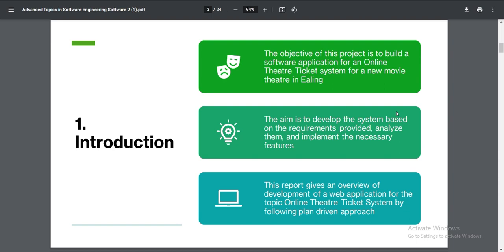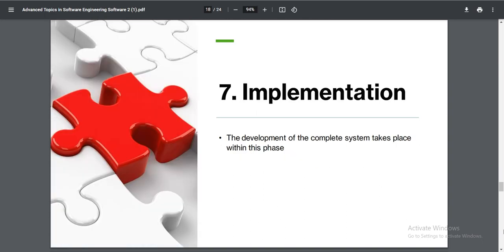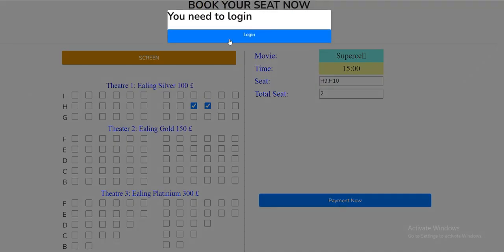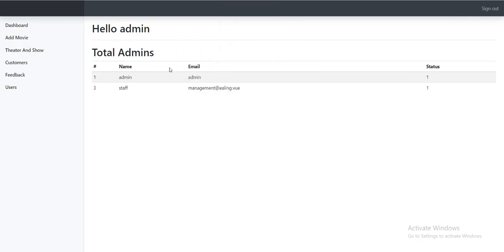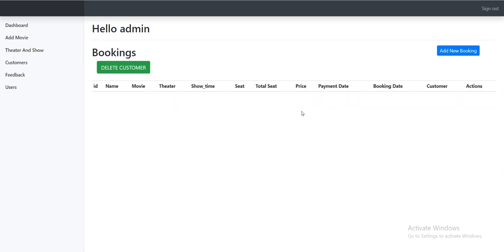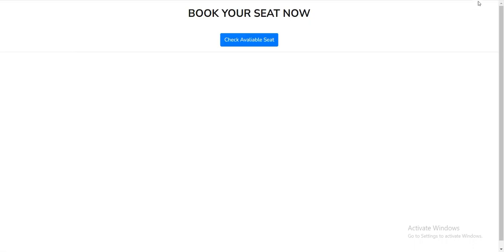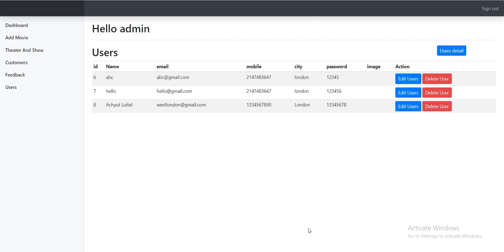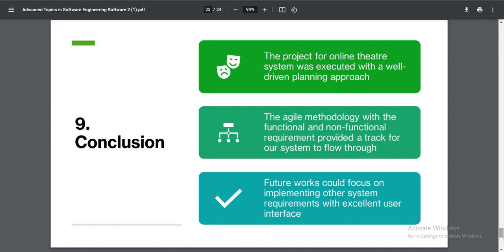Advanced Topics in Software Engineering